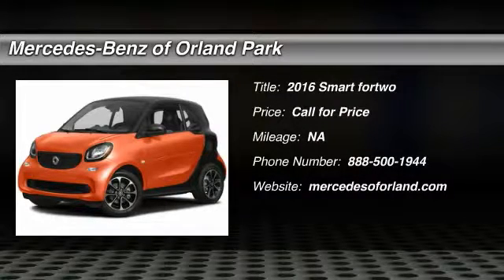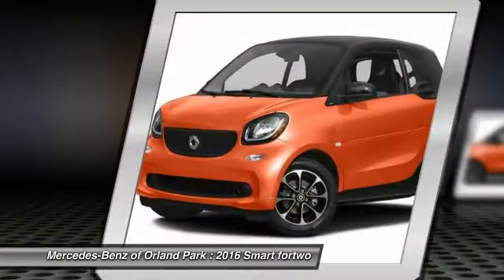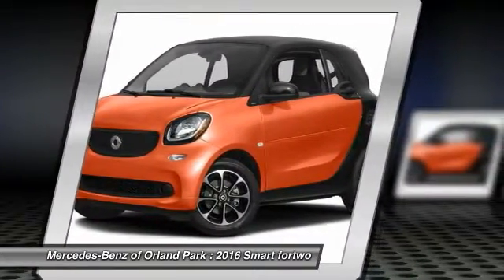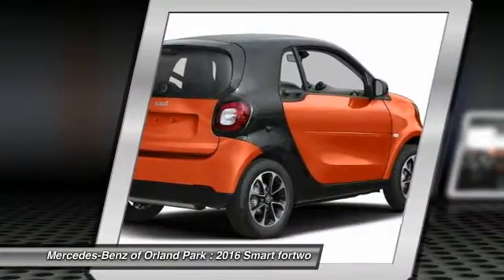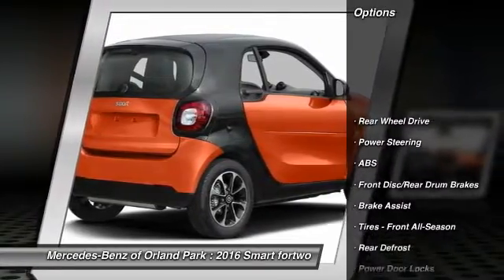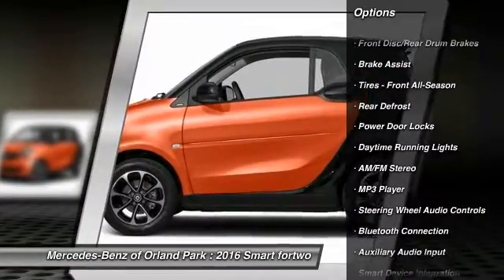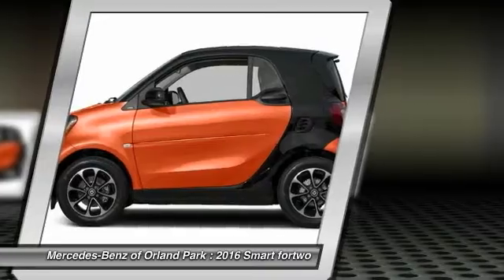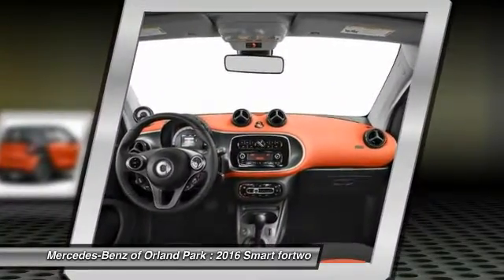2016 Smart fortwo Orland Park IL SW1262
2016 Smart fortwo

8430 W. 159th Street

You'll love this 2016 Smart fortwo. This is a car you'll want to take home. With  miles, it features Automatic transmission and an exterior color of White. Call and get in touch with Mercedes-Benz of Orland Park directly, and be the first to open the car door today!